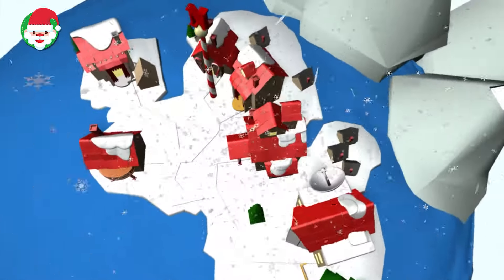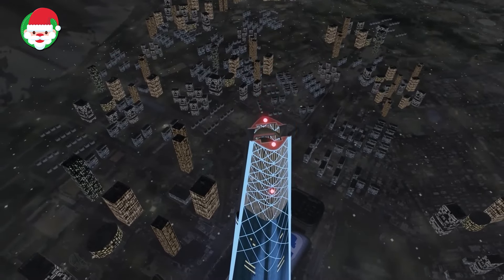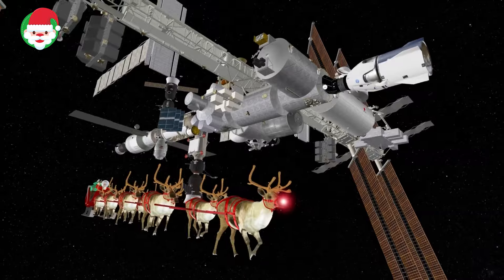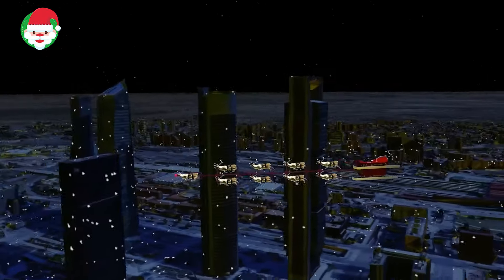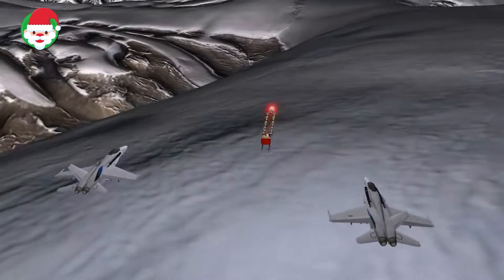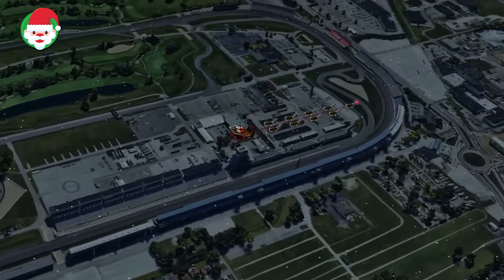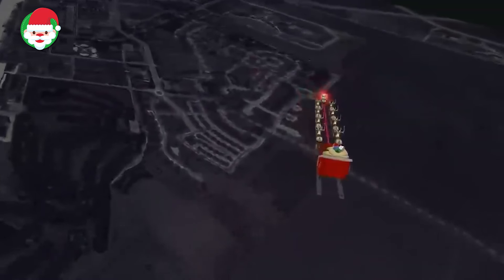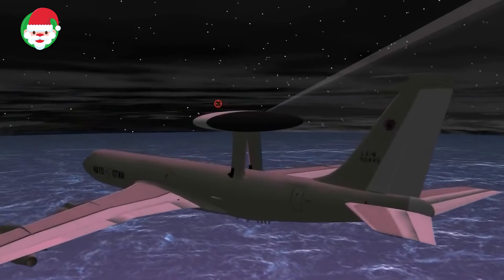NORAD Tracks Santa 2023 - All Cams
Reuploading or copying of our content is prohibited.